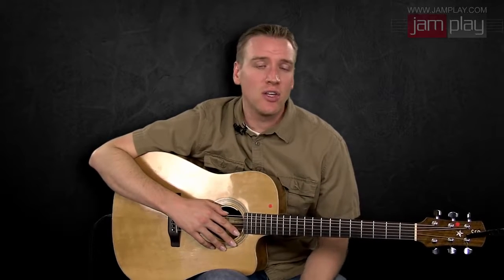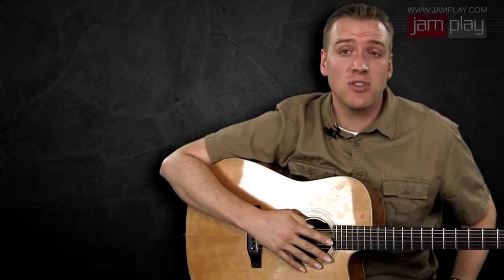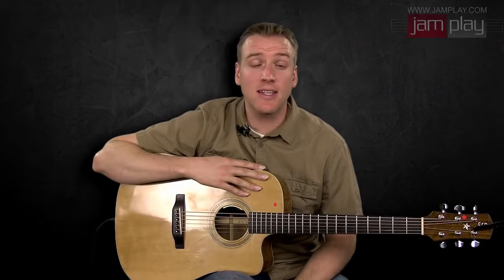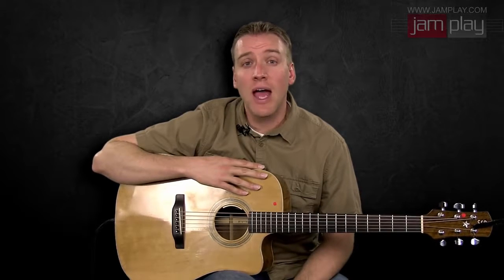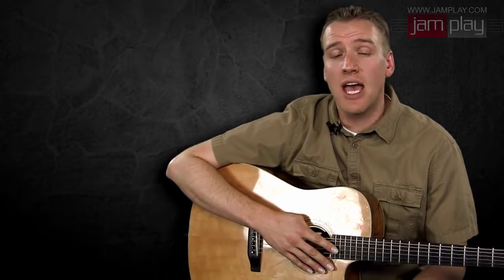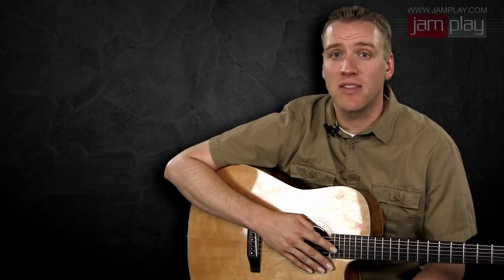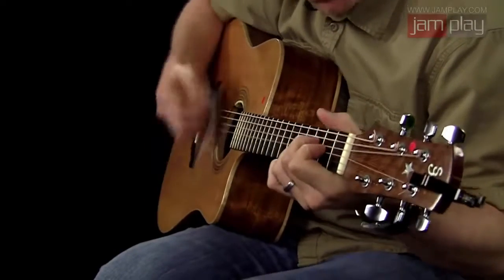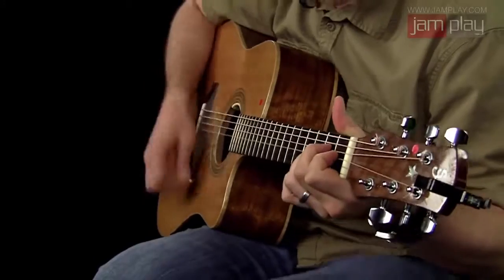Your Singer Songwriter Toolbox!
This video series "Song Writer's Toolbox" is available in full from jamplay.com (the web's largest guitar instructional platform). They posted it first @

We wanted to repost the content here. It is from our founder Dave Yauk, and can assist those in their journey to becoming better songwriters.